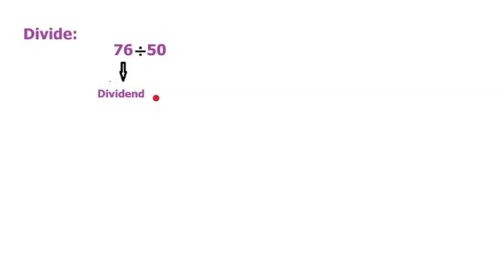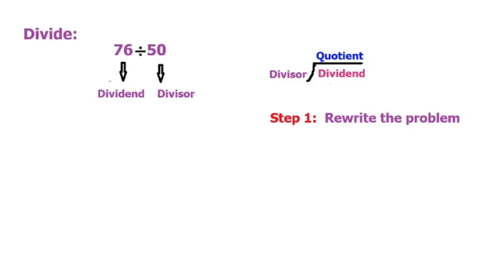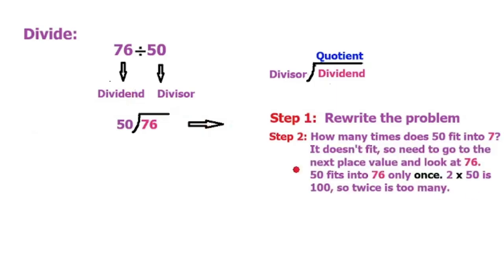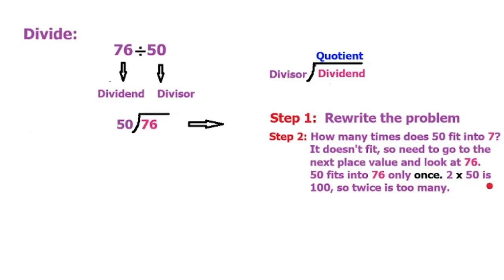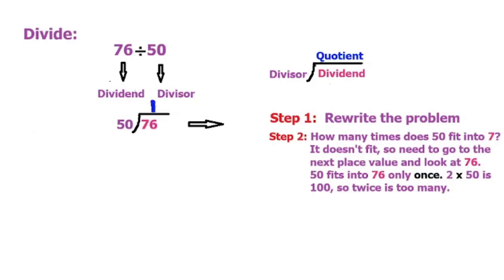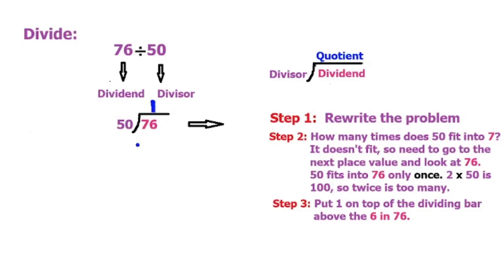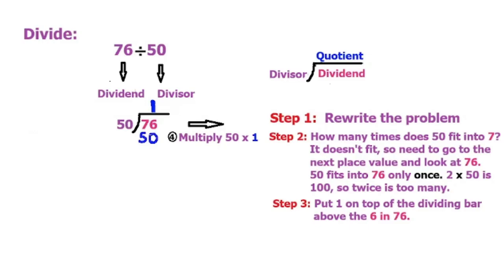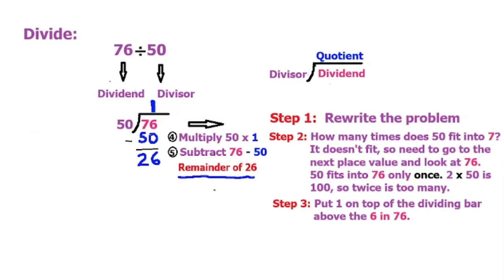Divide 2 Digit Numbers By 2 Digit Numbers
Level 5 Welcome to Divide 2 Digit Numbers By 2 Digit Numbers! If you're trying to learn how to Divide 2 Digit Numbers By 2 Digit Numbers, you're in the right place.
Whether you're brand new to this topic or just need a quick refresher, Divide 2 Digit Numbers By 2 Digit Numbers, walks you through clear examples and step‑by‑step explanations to help you master Dividing 2 Digit Numbers By 2 Digit Numbers.